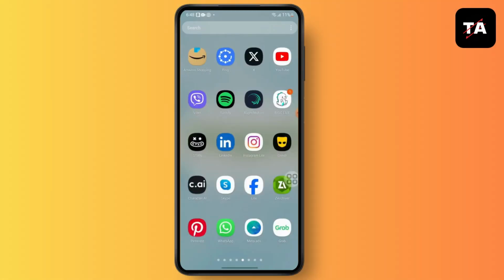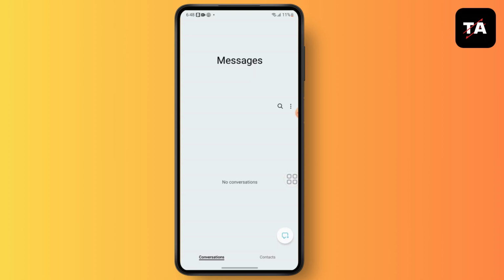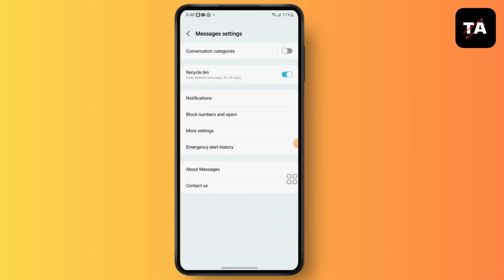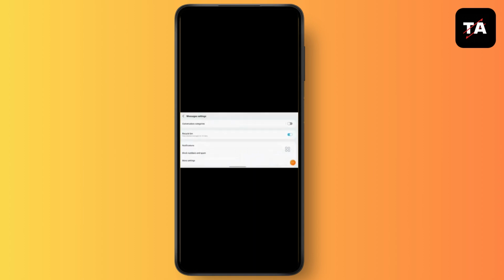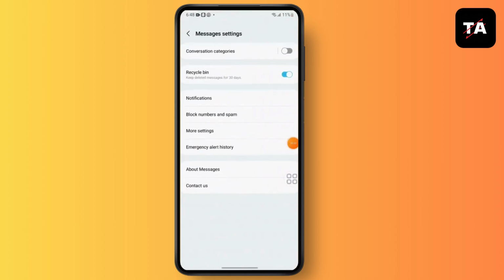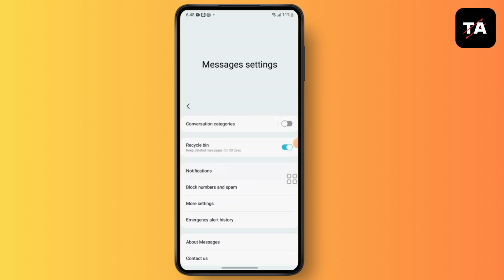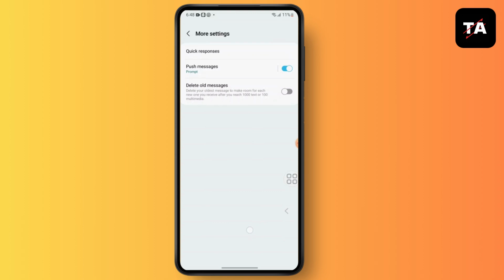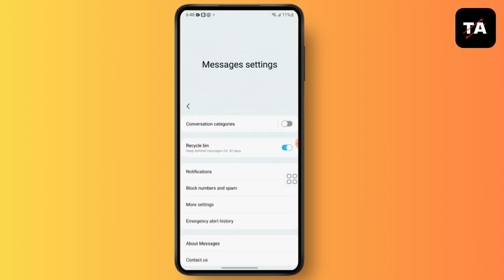What Are Bubbles on Google Messages - How to Enable It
Title: What Are Bubbles on Google Messages - How to Enable It

Description:

In this video, we’ll explain what bubbles are on Google Messages and how you can enable this useful feature to enhance your messaging experience. Bubbles allow you to keep conversations accessible while multitasking, making communication more efficient.

Steps Covered:

Open Google Messages:
Start by launching the Google Messages app on your device.

Access Settings:
Learn how to navigate to the settings menu within the app.

Enable Bubbles:
Discover the steps to enable the bubble feature for your conversations.

Using Bubbles:
See how to interact with messages in bubble mode, including how to reply and dismiss bubbles.

Customize Bubble Settings (Optional):
Explore any customization options available for bubble notifications.

Additional Tips:

Learn about compatibility with different Android versions and devices.
Troubleshooting tips for enabling and using bubbles effectively.